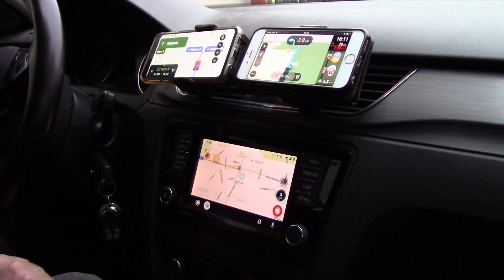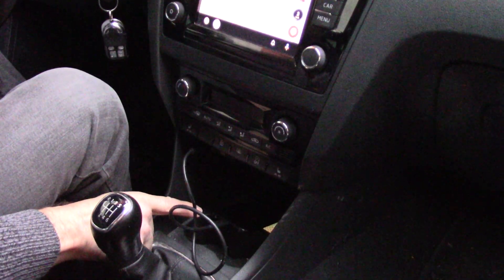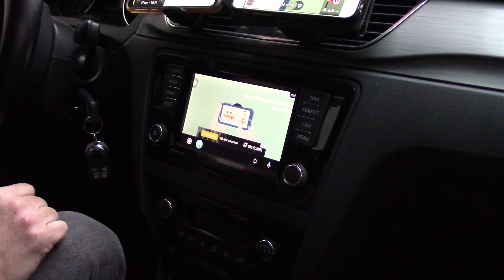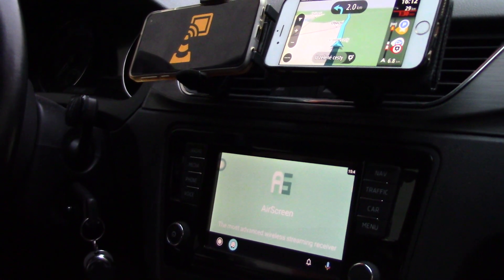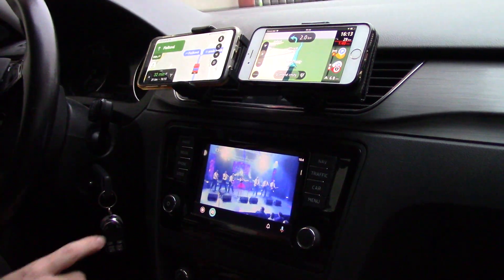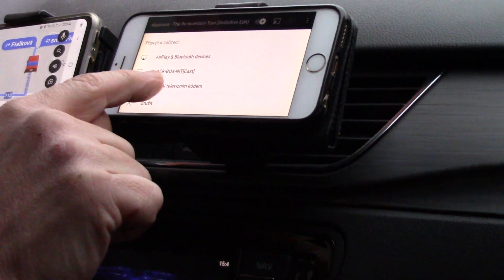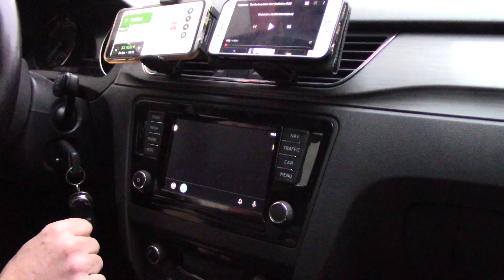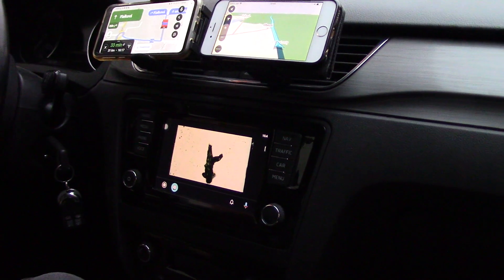Android Auto and Full mirroring of any non-root phone (Android + Iphone) with Black Box Interface!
Do you have a car or car radio with Android Auto? Do you have an Android phone or an Apple with IOS? Do you want to mirror your applications from your phone on the car display without root or jailbreak your phone? All you need is a magic box "Black Box interface", which will connect your phone to the infotainment of the vehicle with Android Auto via WiFi.
What is the Black Box interface, how much does it cost, where do I buy it and how does it connect to the car and your phone? You will be surprised, maybe you have a magic box at home or you can buy it for a few tens of Euros and have it at home today. Impossible? Nothing is impossible with us .